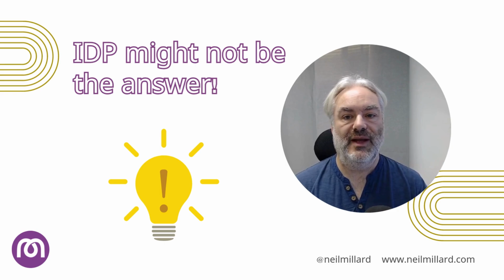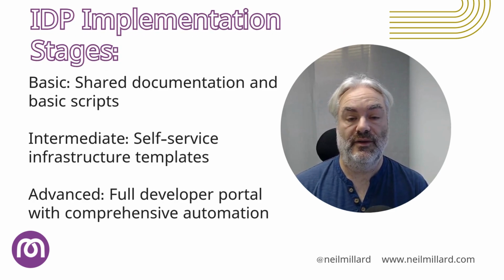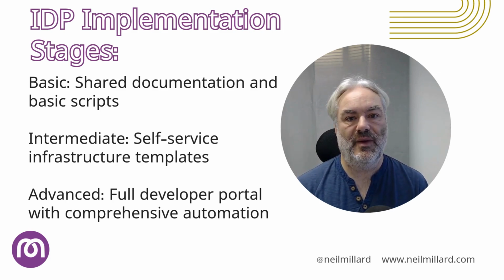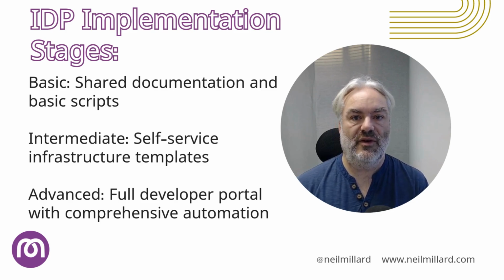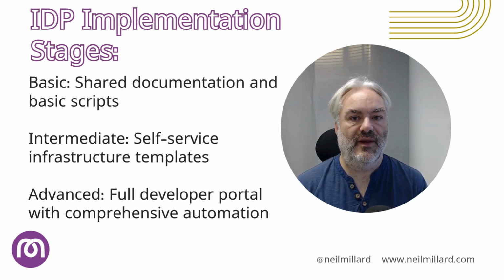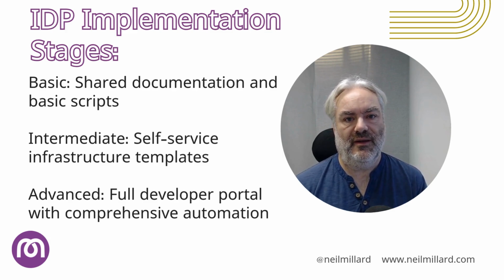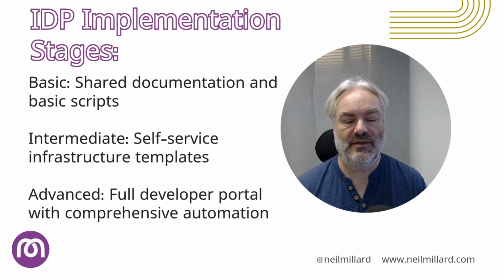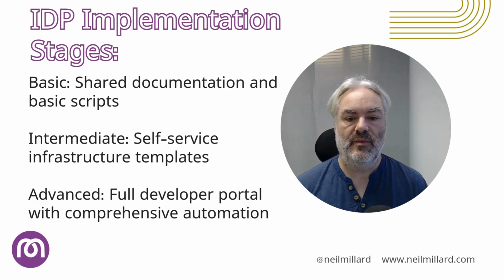Do I REALLY Need an Internal Developer Platform? 🚀 The Truth That Will SHOCK Your Engineering Team!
🔥 Is your engineering team swimming in complexity? Welcome to another mind-blowing episode of techanswers.club!
In this video, we're diving DEEP into Internal Developer Platforms (IDPs) - the game-changing solution that could either REVOLUTIONIZE or COMPLICATE your software development process.
What you'll learn:
What EXACTLY is an Internal Developer Platform?
The SHOCKING pros and cons most engineers never talk about
Real-world case studies that will make you rethink your workflow
Step-by-step guide to determining if an IDP is right for YOUR team
🚁 Bonus: I'll share insights from my tech and helicopter adventures that relate DIRECTLY to platform engineering!
📖 Recommended Resources:
Spotify's Developer Portal
Kubernetes Platform Engineering Guide
CNCF Platform White Paper